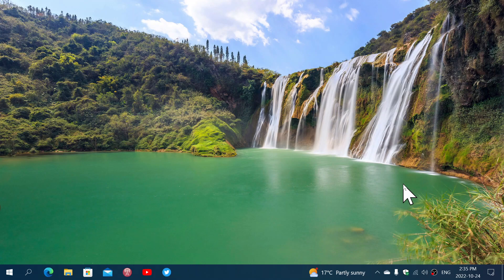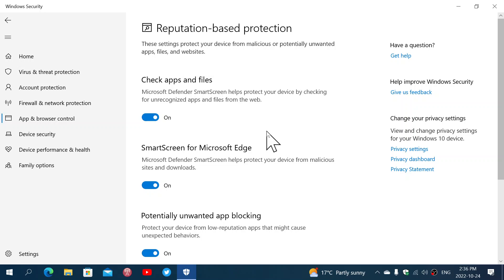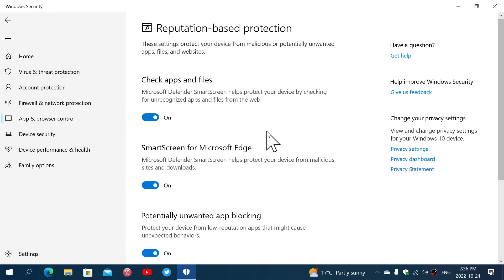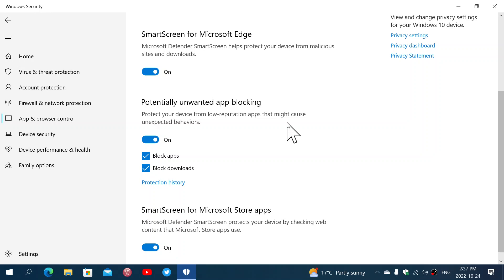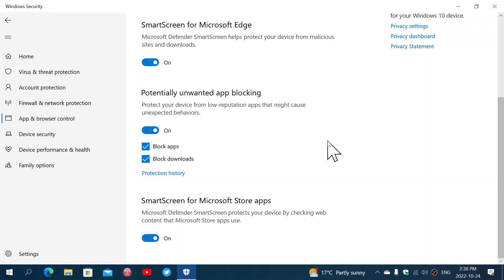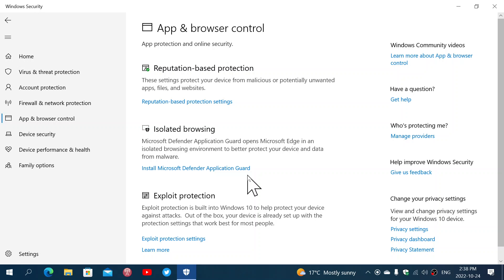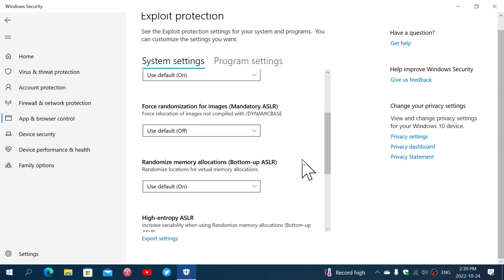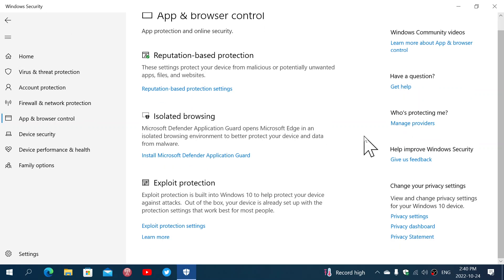Windows 10 Security app and browser controls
App and browser control settings for smart screen in Windows security app